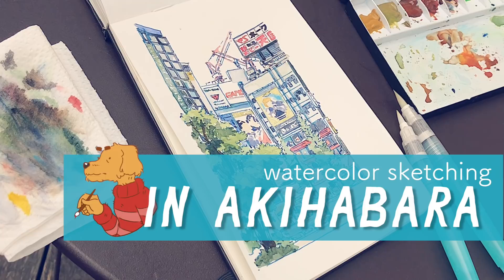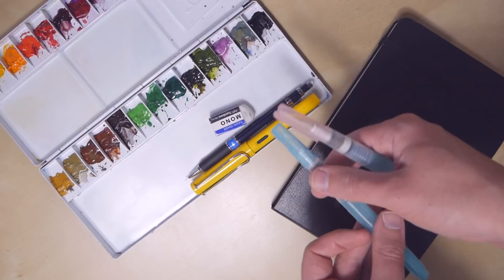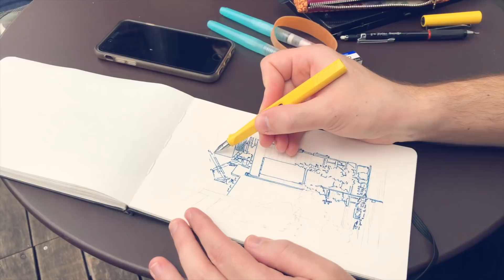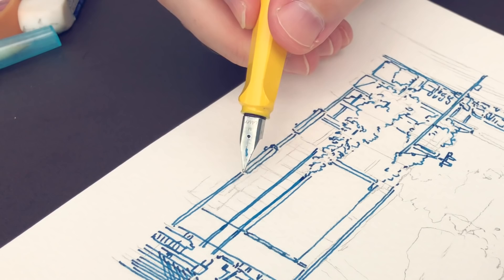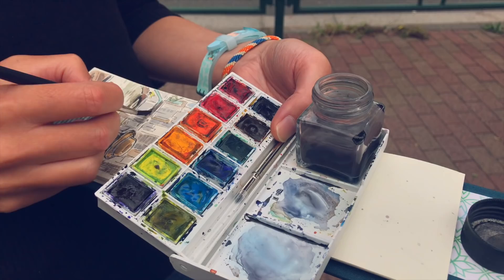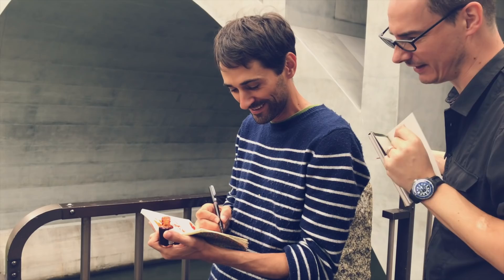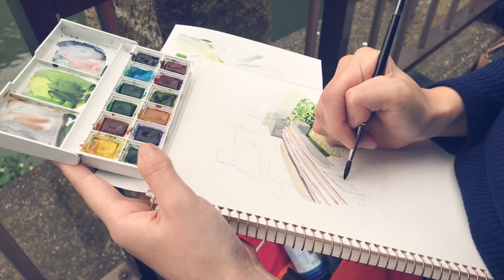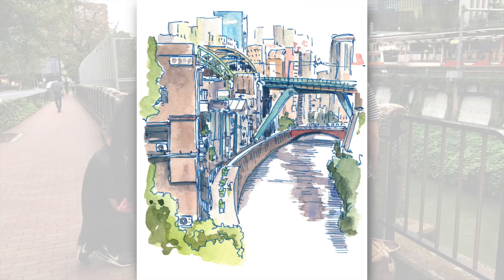Sketching in Akihabara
Just a short video cobbled together from clips we took on a small watercolor sketch walk in Akihabara (Manseibashi) and Ochyanomizu.

Technical details:
* Paper: landscape watercolor Moleskine sketchbook
* Lines: LAMY Safari M with Sailor Sei-Boku ink
* Color: Holbein watercolors and waterbrush